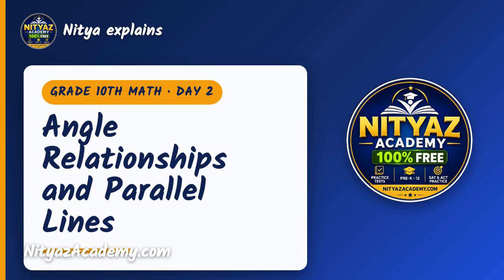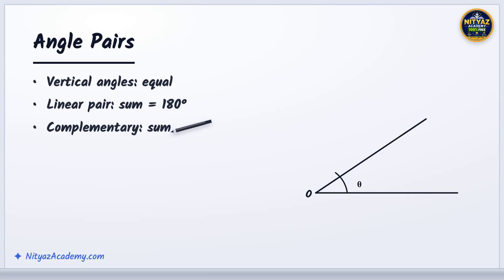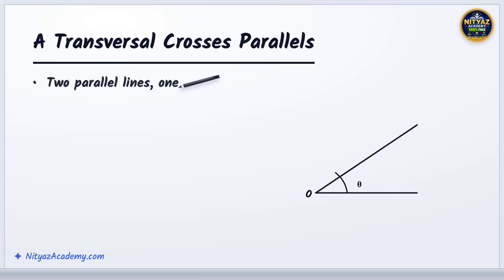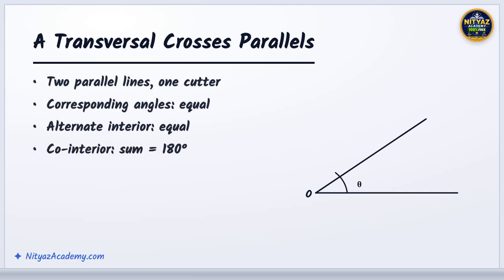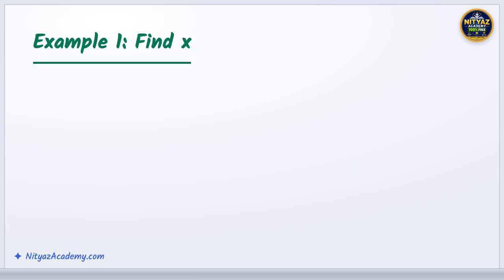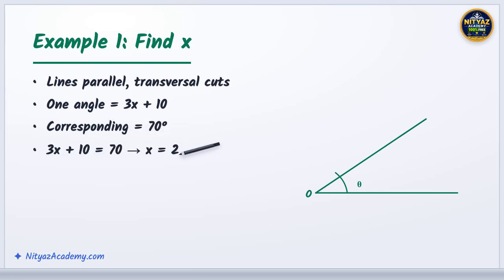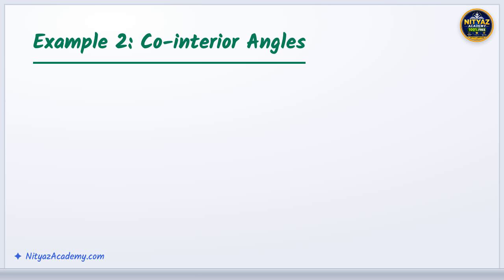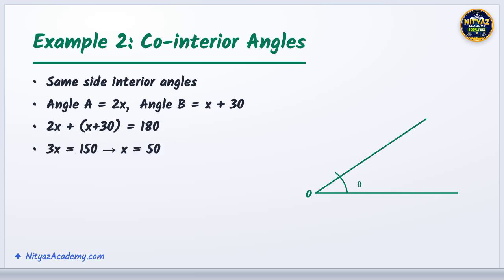Grade 10 Math - Angle Relationships and Parallel Lines | Grade 10 Math with Nitya | Nityaz Academy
Grade 10 Math - Angle Relationships and Parallel Lines — explained step by step on the whiteboard by Nitya, your Nityaz Academy tutor.

📖 Matching workbook — we publish this book and earn from purchases:
10th Grade Math Power Workbook